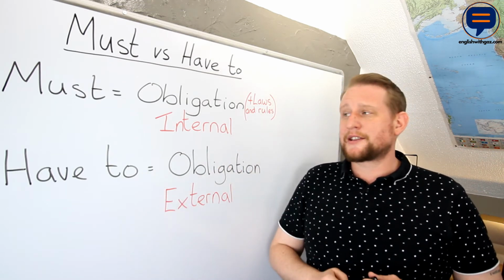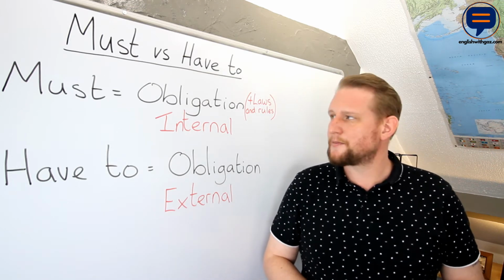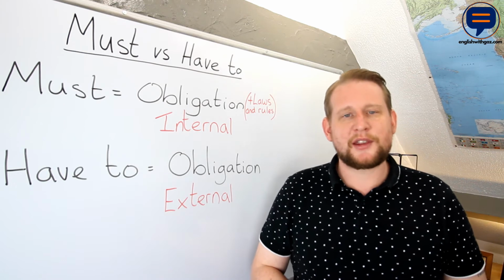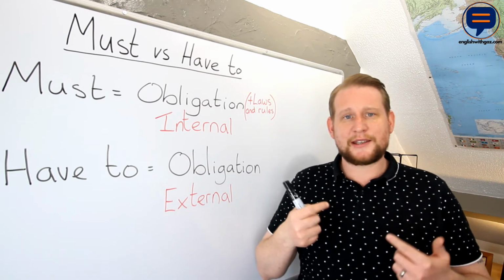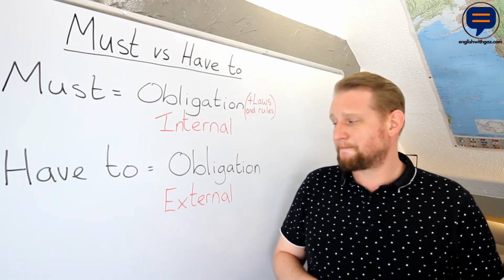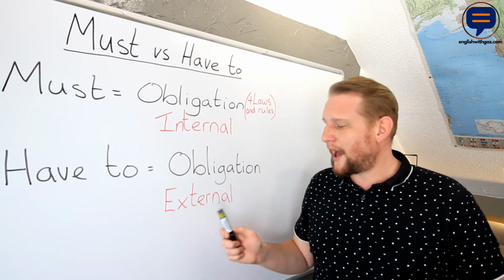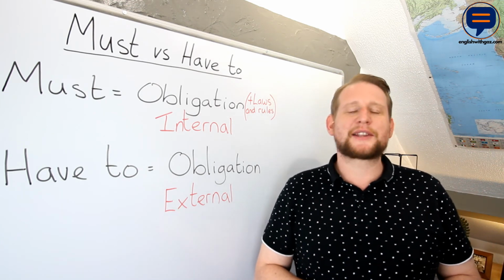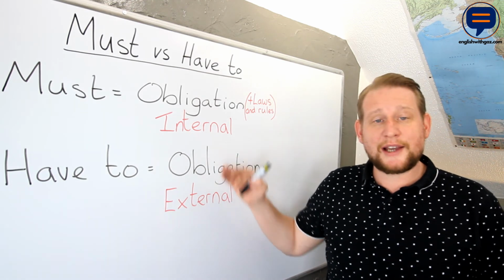TIP! Must vs Have To?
This can be a difficult subject and there are many exceptions, however, this is an easy rule that you can follow that will allow you to make the correct choice MOST of the time.

Try it now by writing an example in the comments using Must and Have To!

If you're interested, you can follow me on other social media platforms here:

I bring you three videos each and every week to help you learn English, so if you haven't already please consider subscribing to my Youtube channel so you don't miss anything!